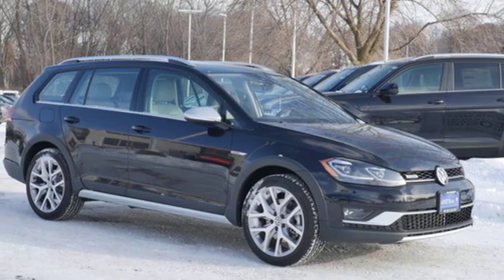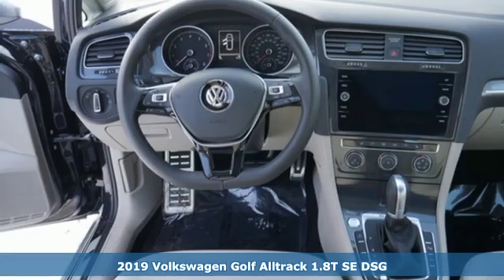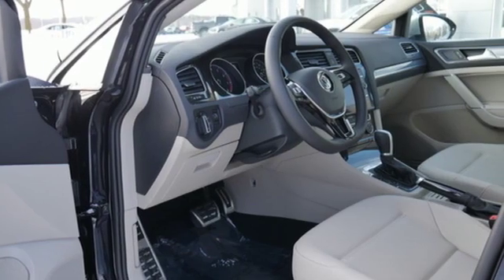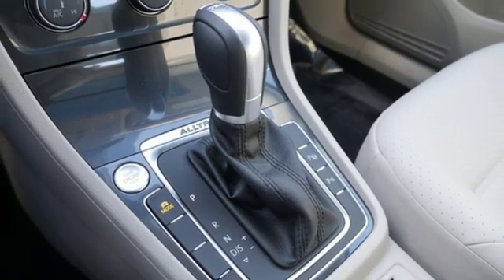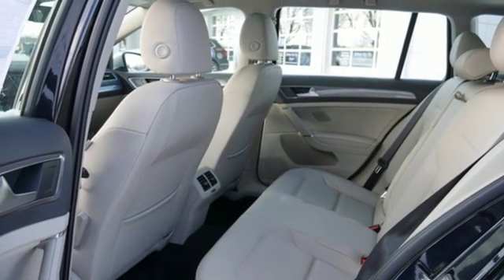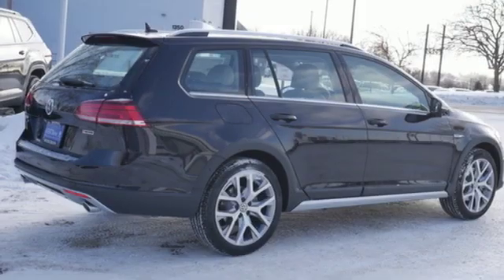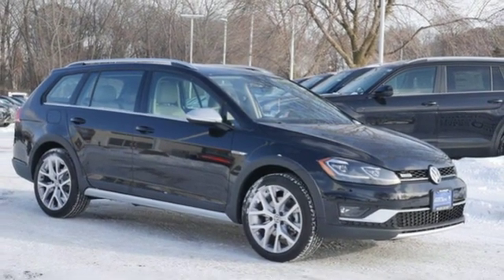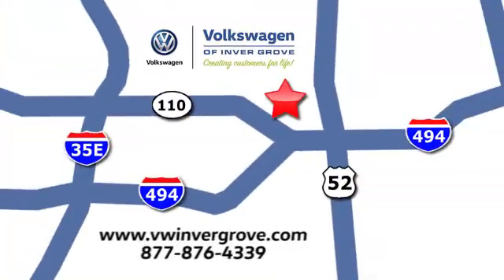New 2019 Volkswagen Golf Alltrack Saint Paul MN Minneapolis, MN #93200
Year: 2019
Make: Volkswagen
Model: Golf Alltrack
Trim: 1.8T SE DSG
Engine: 110 L 4 Cyl. Cyl.
Transmission: 6-Speed DSG Automatic with
Color: Deep Black Pearl
Interior: BLACK
Stock #: 93200
VIN: 3VWH17AUXKM520195
AMERICAS BEST WARRANTY PLUS LIFE TIME POWERTRAIN WARRANTY, AWD, ALL WHEEL DRIVE, APPLE CAR PLAY, ANDRIOD AUTO, REARVIEW CAMERA SYSTEM, BLUETOOTH, HEATED SEATS, TOW PACKAGE, MOONROOF, SUNROOF, PANORAMIC MOON ROOF, PUSH BUTTON START, Active Blind Spot Monitor w/Rear Traffic Alert, Adaptive Front-Lighting System (AFS), Auto-Dimming Interior Rear-View Mirror, Driver Assistance & Appearance Package, Front & Rear Park Distance Control, High Beam Control (Light Assist), Lane Keeping System (Lane Assist), LED Headlights w/LED Daytime Running Lights (DRL), Parking Steering Assistant (Park Assist), Wheels: 18 Y-Spoke Silver Alloy. Deep Black Pearl 2019 Volkswagen Golf Alltrack TSI SE 4Motion AWD 6-Speed DSG Automatic with Tiptronic 1.8L TSIbrbr22/30 City/Highway MPG

Address:
1325 50th Street East